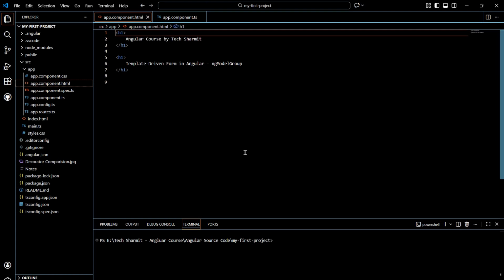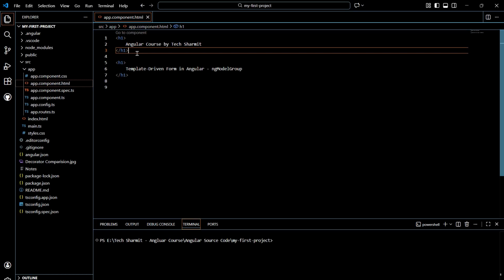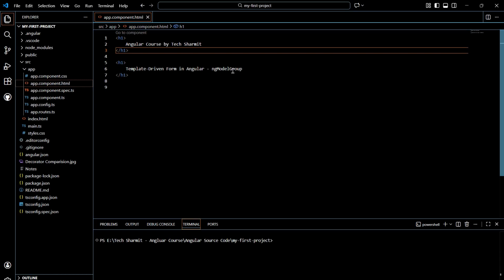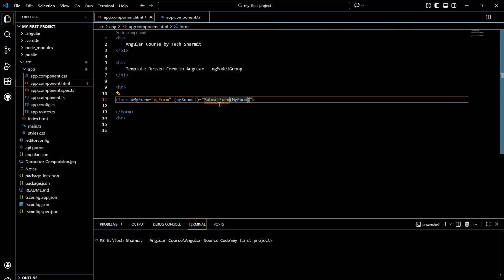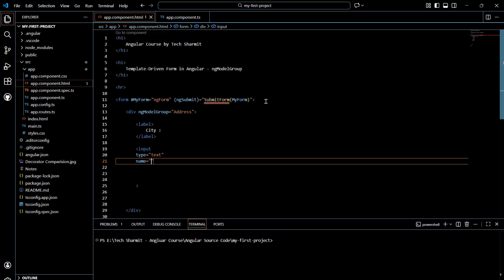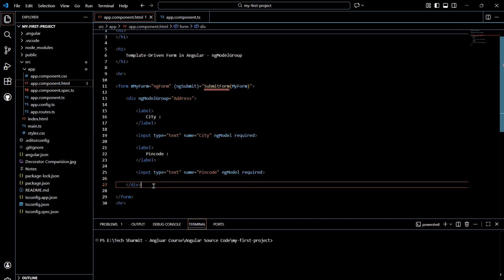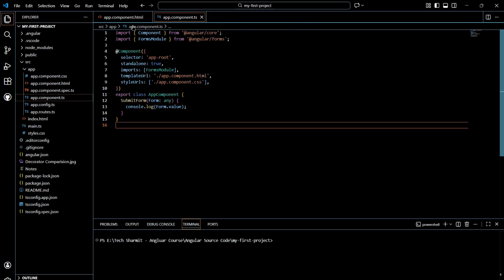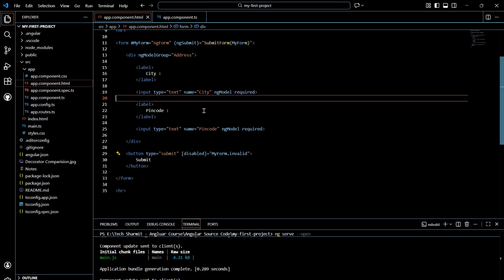Template-Driven form - Basic example for ngModelGroup | Angular tutorial in English (Session-268)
In this Angular session, learn a basic and easy-to-understand example of ngModelGroup in Template-Driven Forms. This session focuses on hands-on understanding by grouping related form fields and observing how Angular manages values and validation at the group level.

You’ll see how ngModelGroup creates a logical form section, how data is structured in the form value, and how group states like valid and invalid change together.

What You’ll Learn in This Video:

1.Simple syntax of ngModelGroup
2.Creating a basic form section using ngModelGroup
4.Observing group-level valid and invalid states
5.Accessing grouped form values
6.Applying basic validation inside a group
7.Understanding how ngModelGroup improves form structure

FAQs (Basic ngModelGroup Example)

Q1: How do I create a basic ngModelGroup in a template-driven form?
Q2: Does ngModelGroup affect individual field validation?
Q3: How is grouped data returned in the form value?
Q4: Can I apply required validation inside ngModelGroup?
Q5: Is ngModelGroup suitable for beginners?

angular ngmodelgroup basic example, angular template driven form grouping tutorial, angular ngmodelgroup simple form, angular form grouping explained, Tech Sharmit Angular tutorials, angular ngmodelgroup beginner